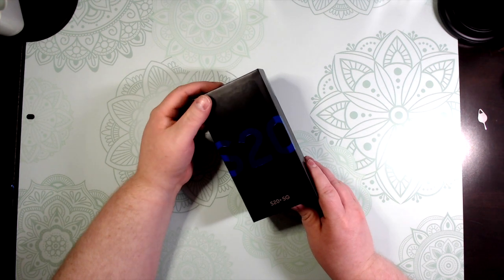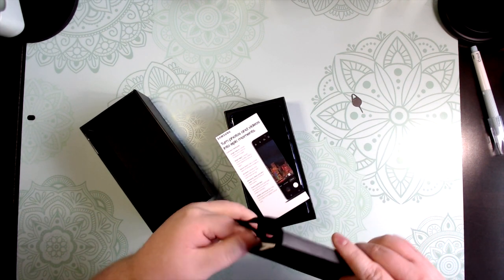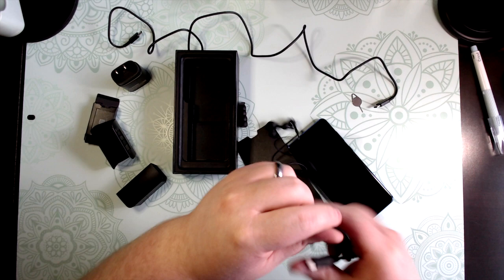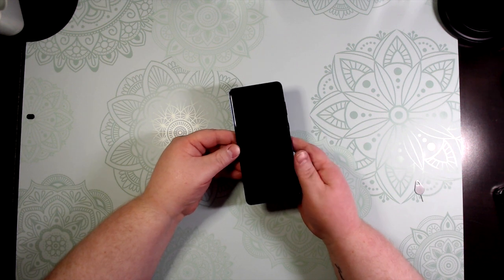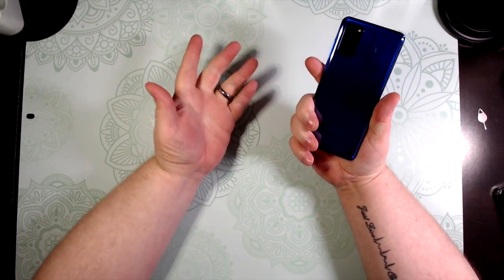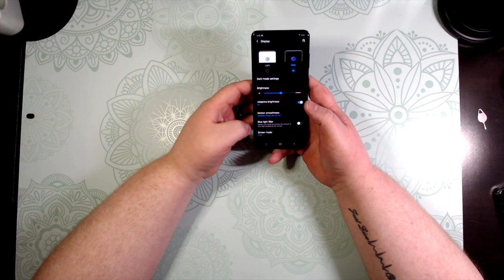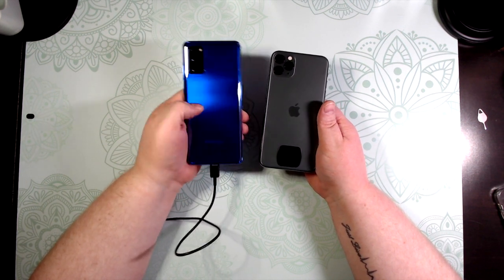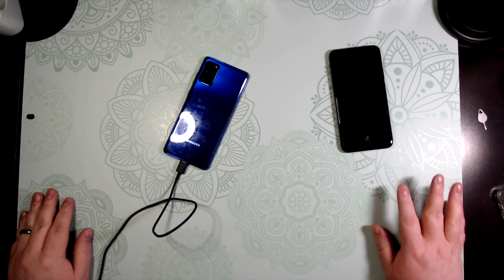Samsung Galaxy S20+ Unboxing BestBuy Exclusive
If my videos helped to Inspire you please make you post with Danielskraftsinspired

Spigen Case: